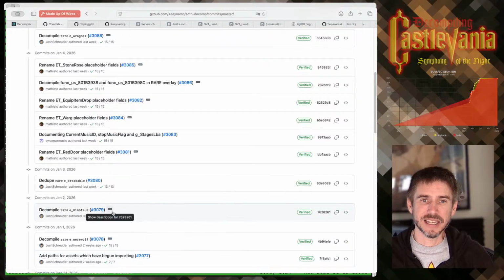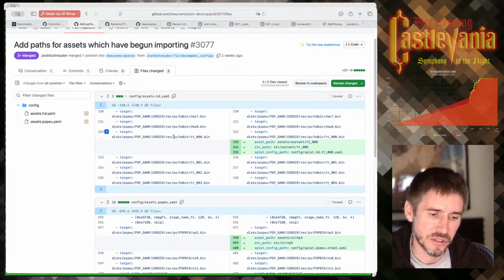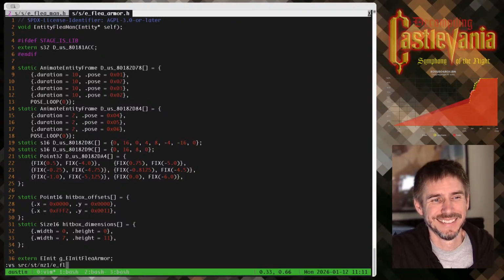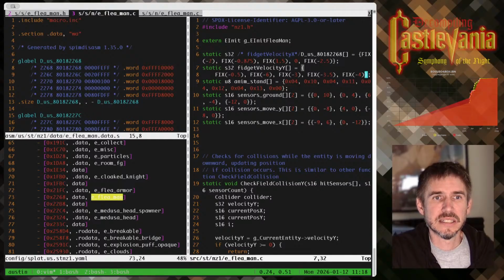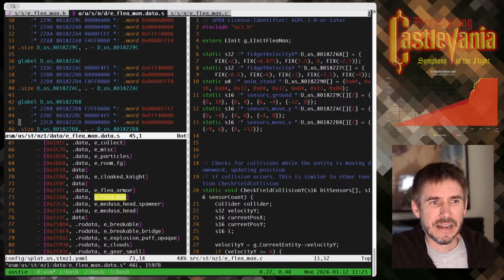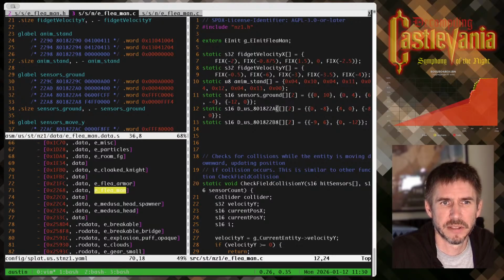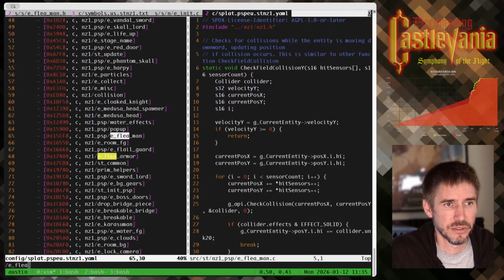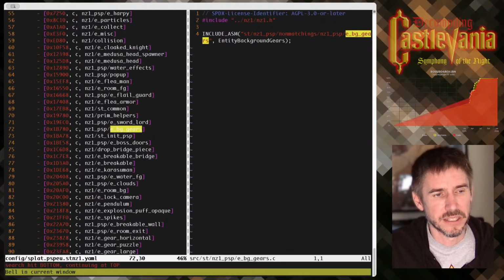Decompiling Castlevania: Symphony of the Night - 2026.01.12